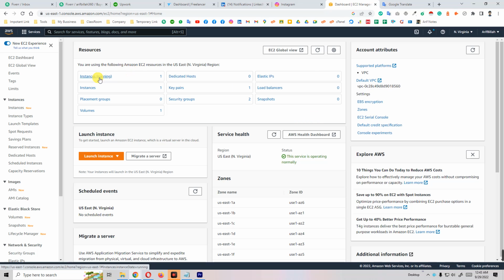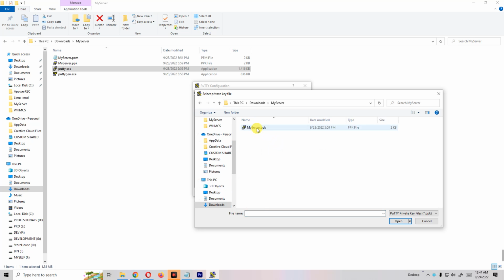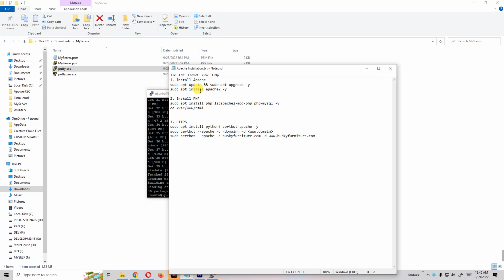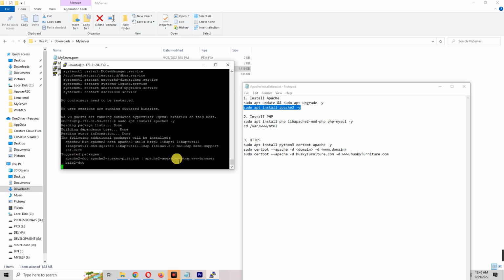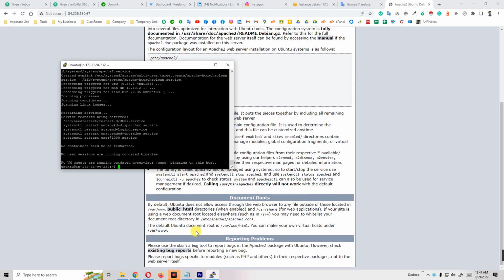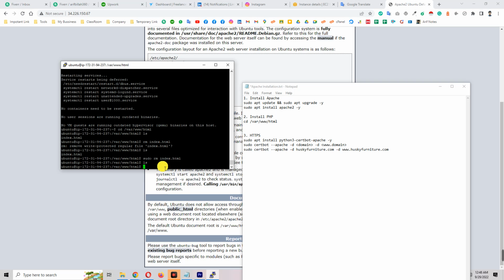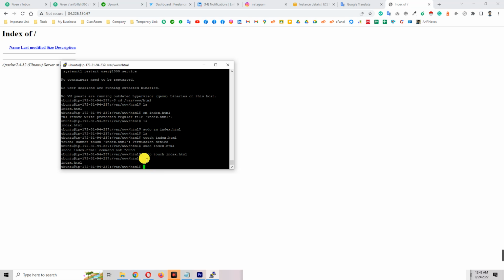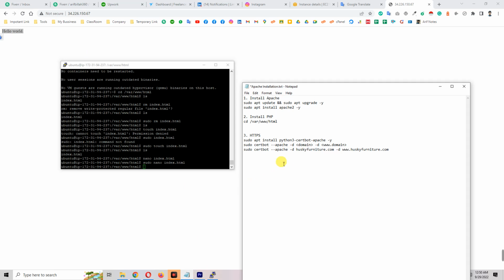How to install apache on the ubuntu in AWS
1. Install Apache

sudo apt install php libapache2-mod-php php-mysql -y
MARIA DB
sudo apt install mariadb-server
sudo mysql_secure_installation

Arif Billah